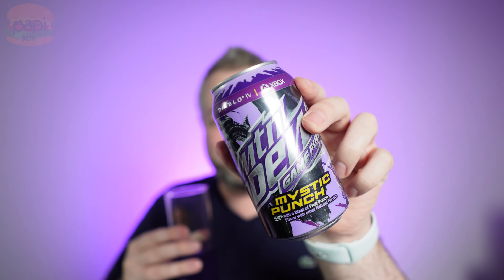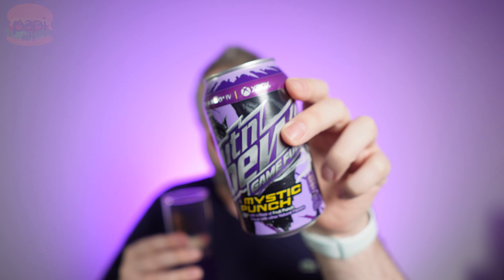NEW MTN DEW GAME FUEL MYSTIC PUNCH - REVIEW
Mountain Dew Game Fuel is BACK for the end of 2023 and with it comes a NEW FLAVOR! Let's crack open a Mystic Punch and see if this new fruit punch Mtn Dew is any good!

Equipment used:
Sony ZV-E10
Sony E 15mm F1.4 G APS-C Large-Aperture Wide-Angle G Lens
Rode VideoMic NTG Camera-Mount Shotgun Microphone
Godox UL60 Silent LED Video Light
Godox QR-P70 70CM Deep Parabolic Softbox (with Fabric Grid)
C Stand with Boom Arm
GVM RGB LED Video Light, 800D